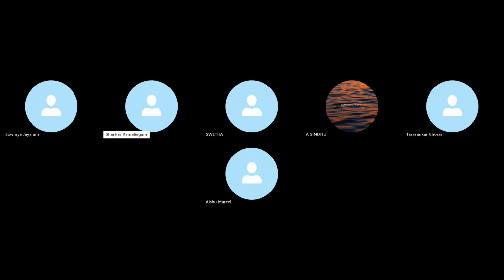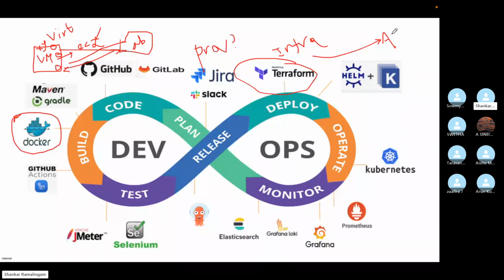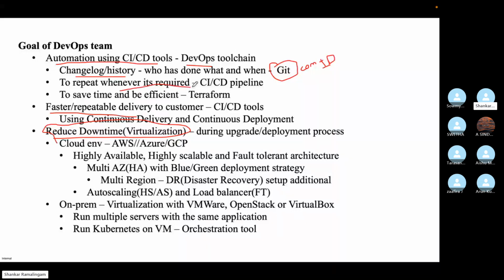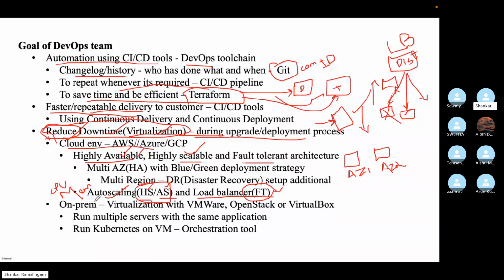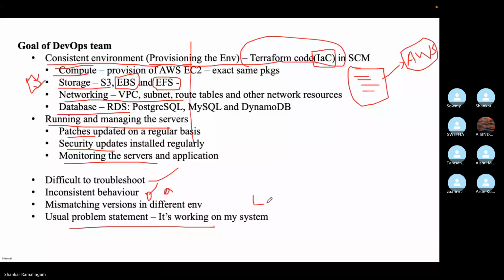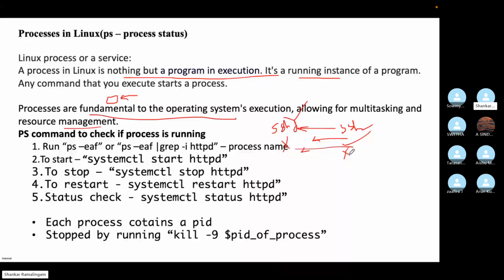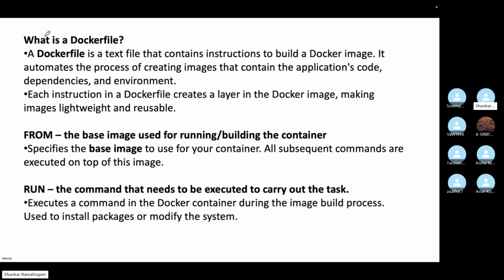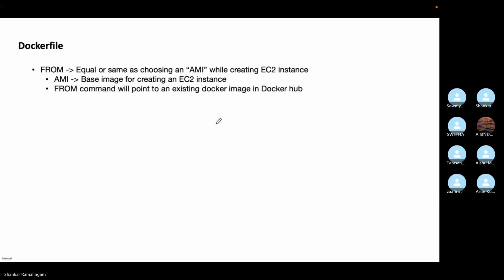Docker Intro - 01 - Explained - Goal of DevOps - Env VM Docker commands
1. Introduction to Environments like Dev, Test, Stage and Prod
2. Comparison of Environment creation and application deployments with Cooking Biryani and setting up Kitchen Platform.
3. What is Provisioning or creating the Infrastructure using Terraform
4. What is IaC tool and how we are using in DevOps.
5. What is the purpose of VM(EC2) - Virtualization
6. The purpose of containerization - Docker containers
7. How VM and Containers help us in creating consistent environments
8. Introduction to Docker container and processes in Linux
9. Dockerfile, Docker build, Docker run and Docker push commands
10. Docker workflow explained